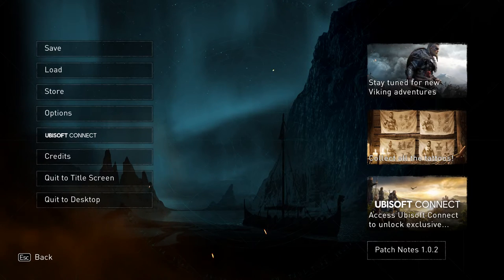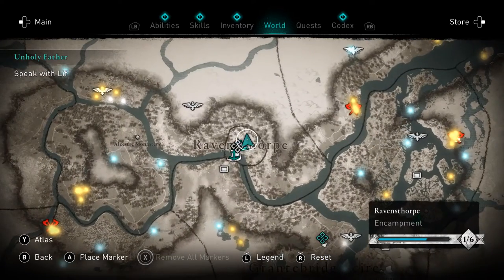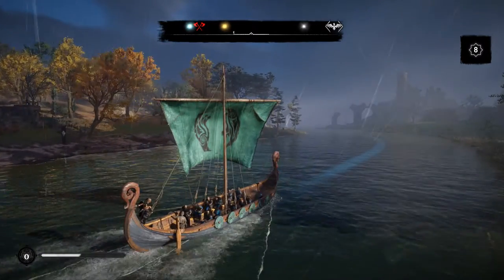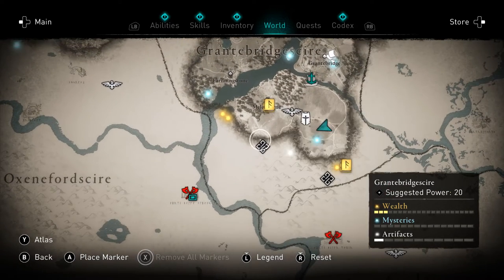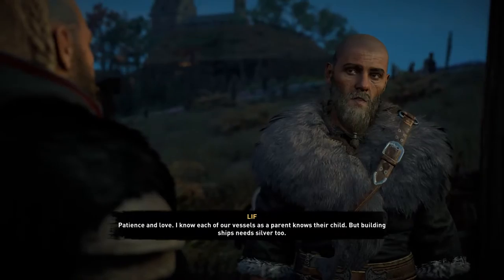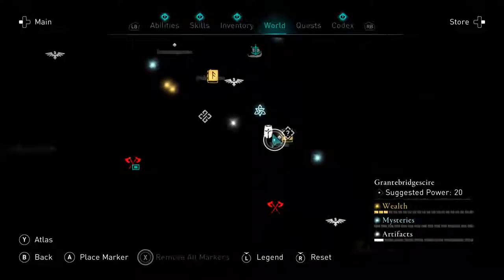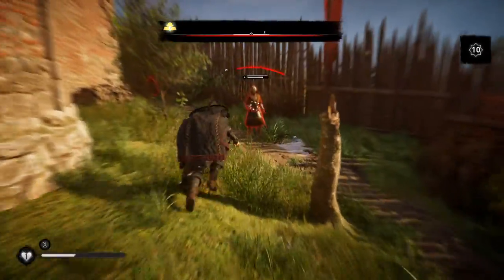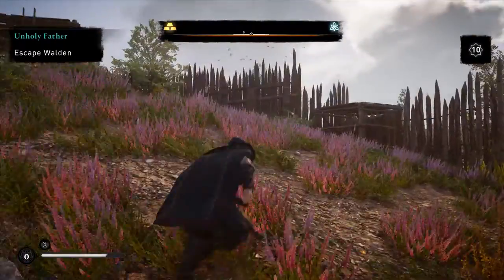Low Vision Spotlight - Assassin's Creed Valhalla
Play as a bloodthirsty viking in the latest Assassin's Creed open world game.  There are also some great accessibility features that are quite helpful.